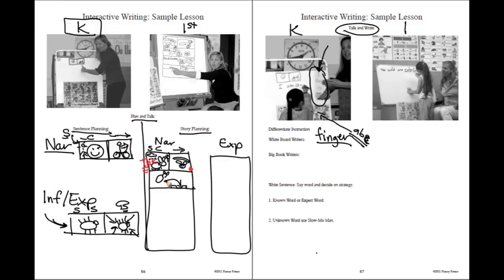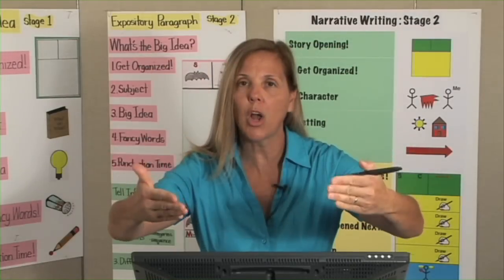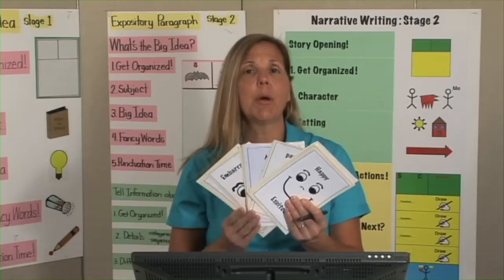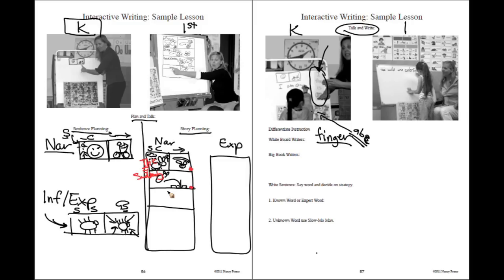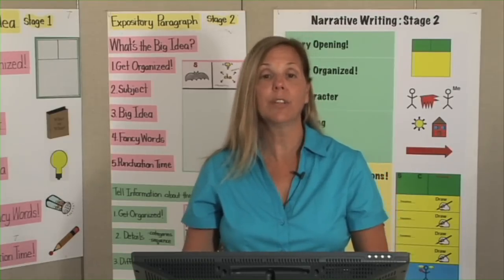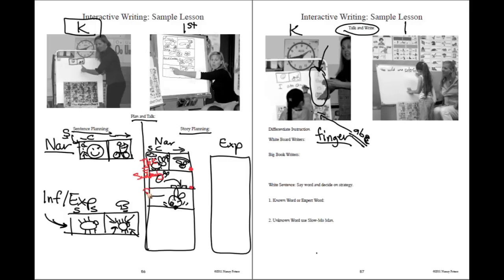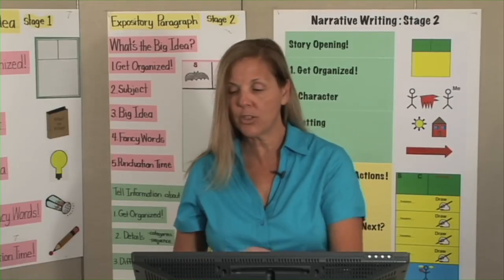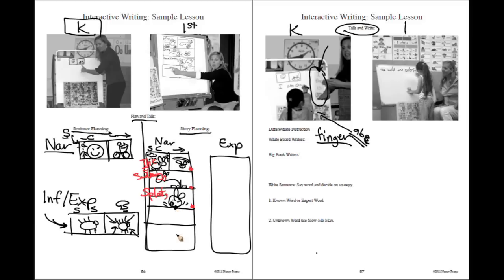K 1 Interactive Writing Part 3